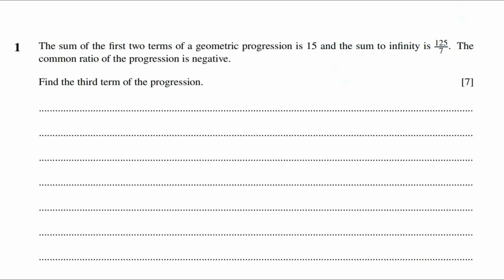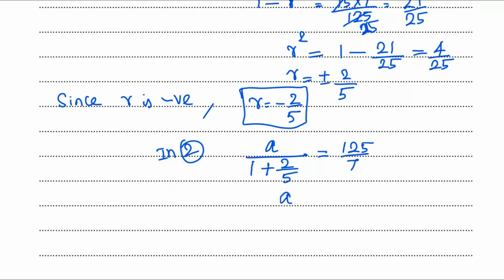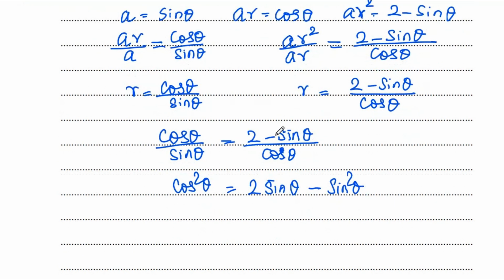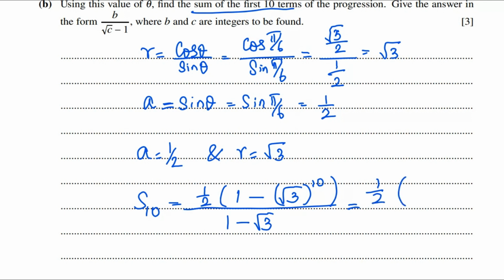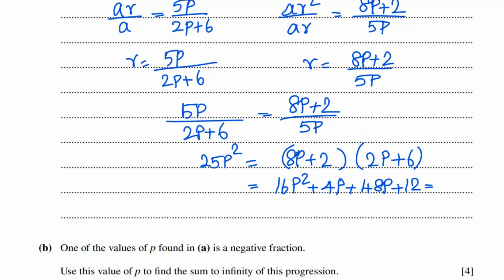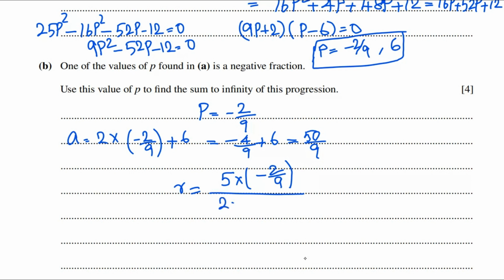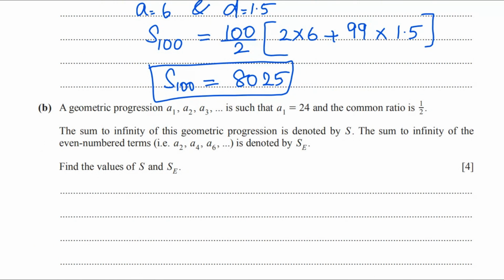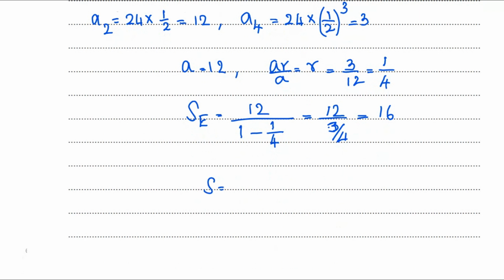Pure 1 - Arithmetic & Geometric Progression - Past Papers ON 2023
Arithmetic & Geometric Progression  -Question & answer from past papers 2023
9709/12/F/M/2023,  9709/11/m/j/23,  9709/12/m/j/23,  9709/13/m/j/23,
9709/11/o/n/23,  9709/12/o/n/23,  9709/13/o/n/23